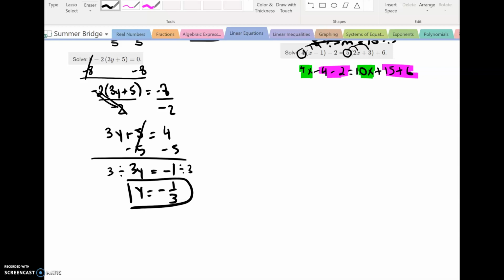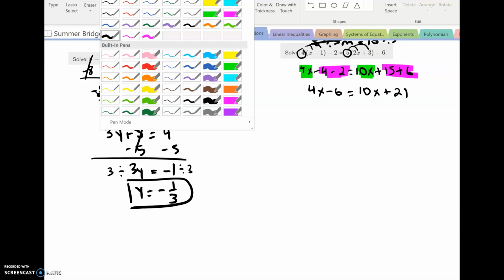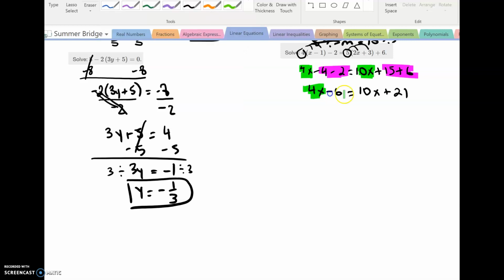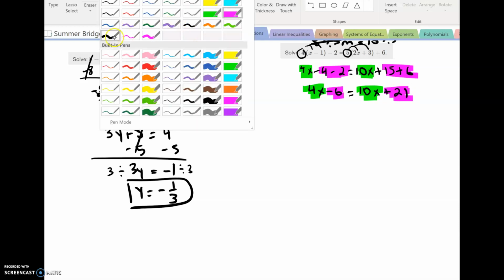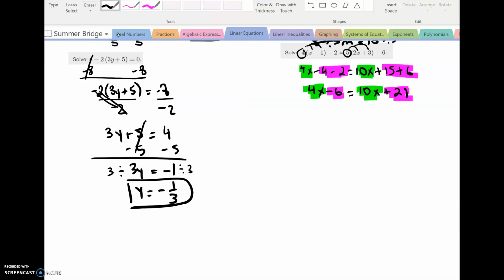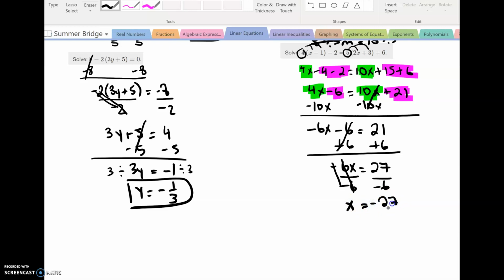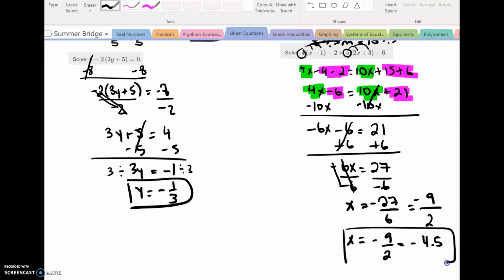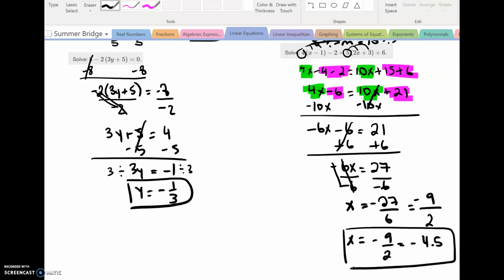Solving Linear Equations Part III